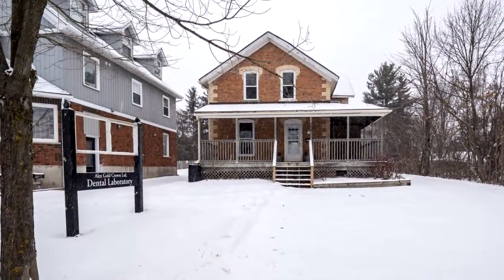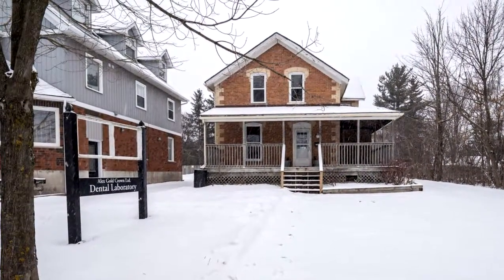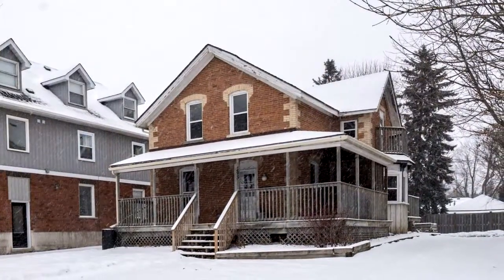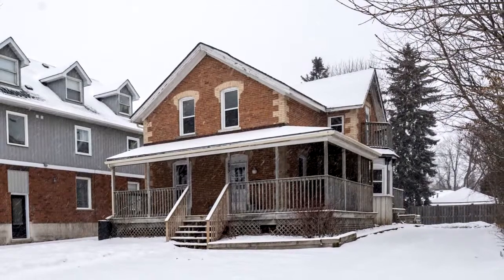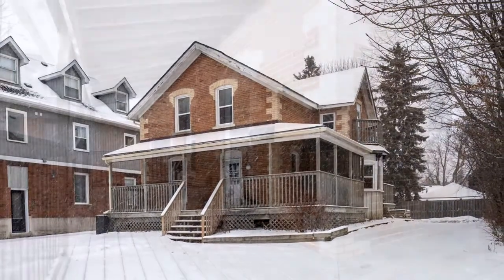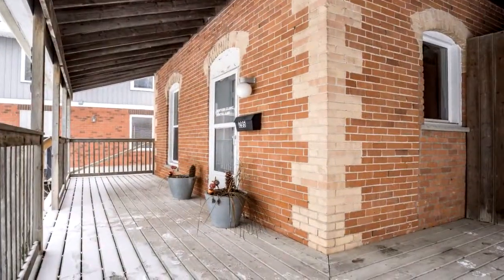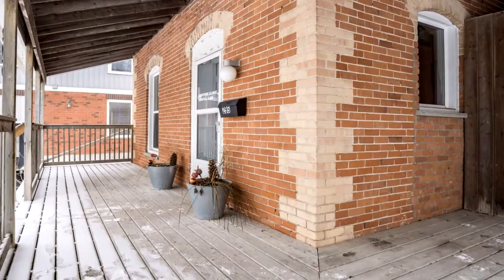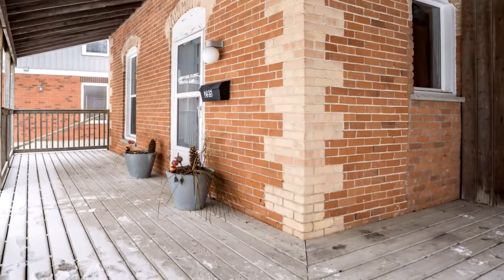295 Broadway Avenue, Orangeville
Great Location! This Office Space Is Ideal But Not Limited To The Dental Industry! These Three Floors Of Space To Rent Features: A Reception/Waiting Room Greeting You Off Of A Covered Porch Followed By A 2Pc Bathroom And Two Patient Rooms Equipped With Natural Gas Nozzles (! W/Dental Chair). A Kitchen, Lunchroom/Boardroom Area, 4Pc Bathroom And 2 Offices On The 2nd Floor. Basement Offers Plenty Of Storage Space And Clothes Washer/Dryer.

Carrie Cunningham
Century 21 Millennium Inc.
57 Broadway
Orangeville, L9W 1J8